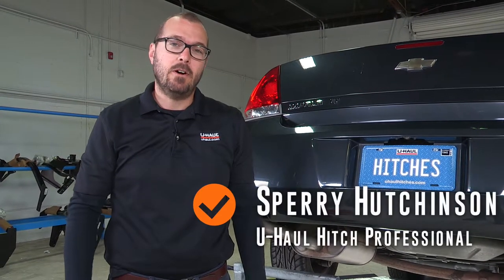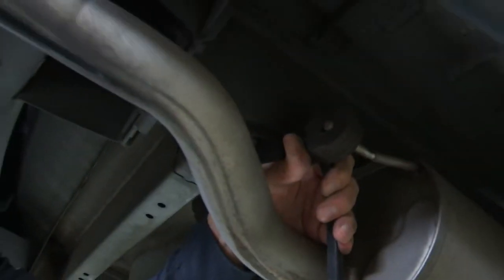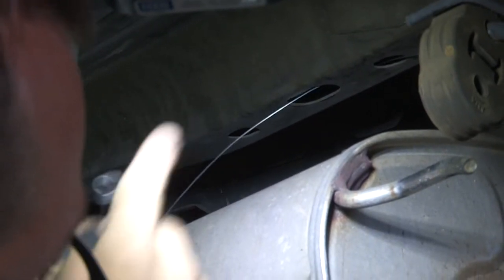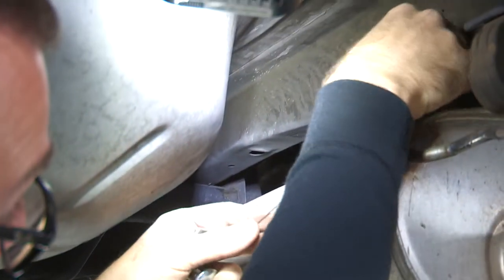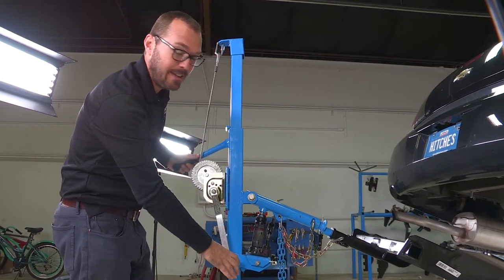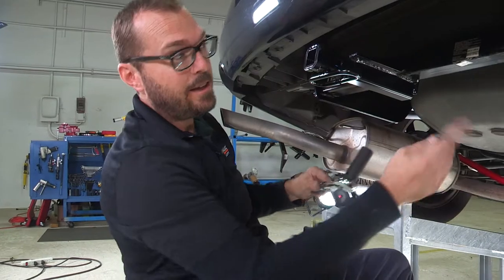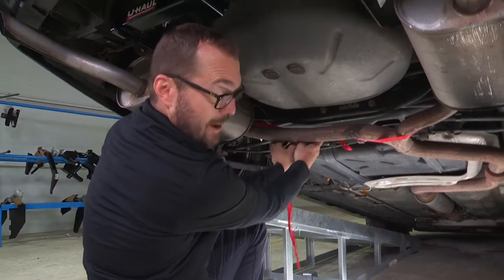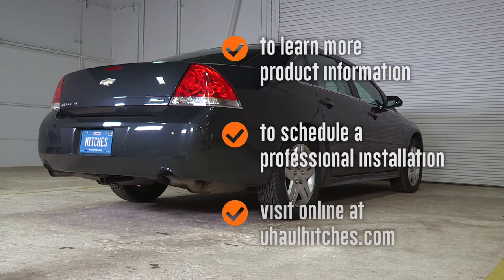2012 Chevrolet Impala Trailer Hitch Install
This video covers the trailer hitch installation for part number DRAW-TITE 36407 on a 2012 Chevy Impala. Learn how to install your receiver on your Chevy Impala from a U-Haul installation professional. With a few tools and our step-by-step instructions, you can complete the installation of part number DRAW-TITE 36407.

To purchase this trailer hitch and other towing accessories for your 2012 Chevrolet Impala,

v